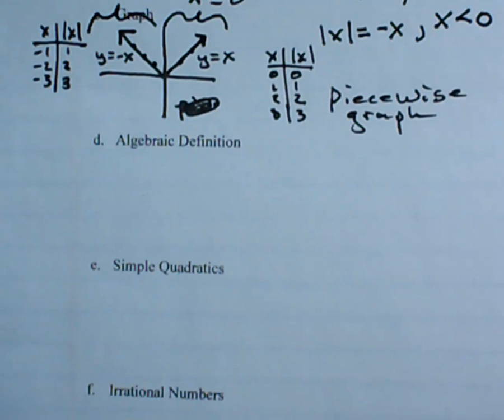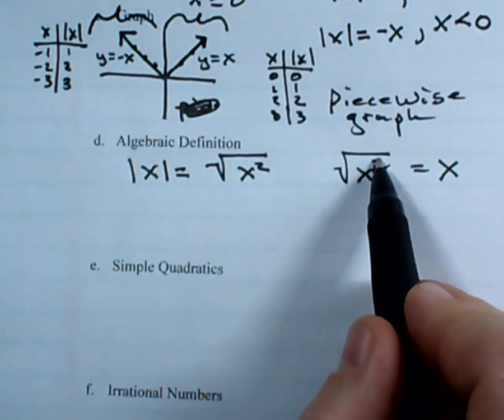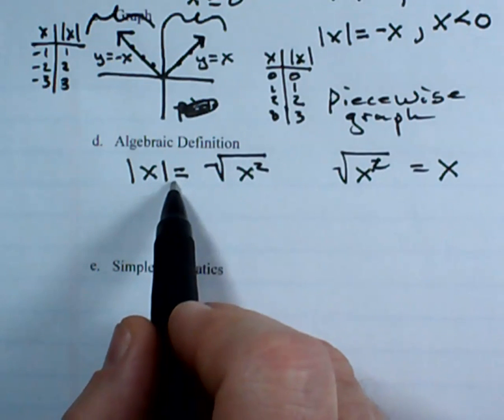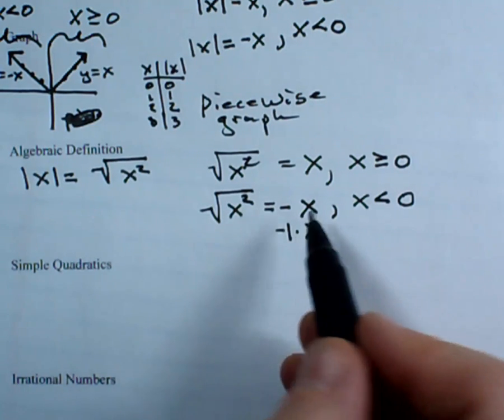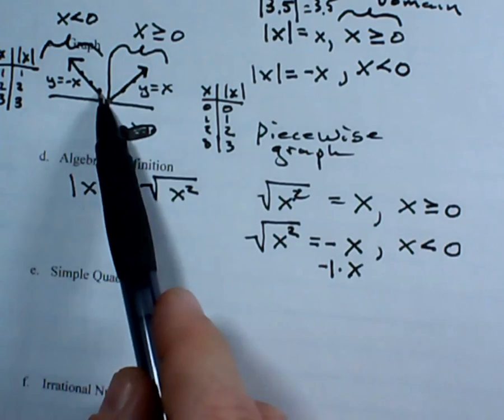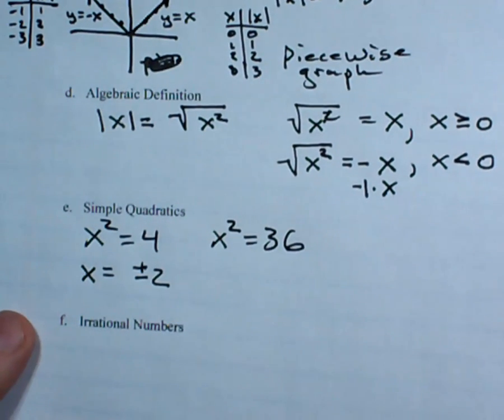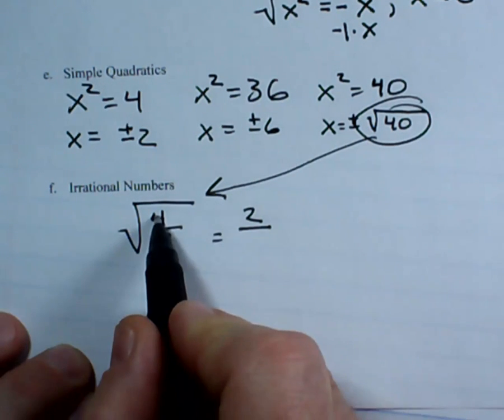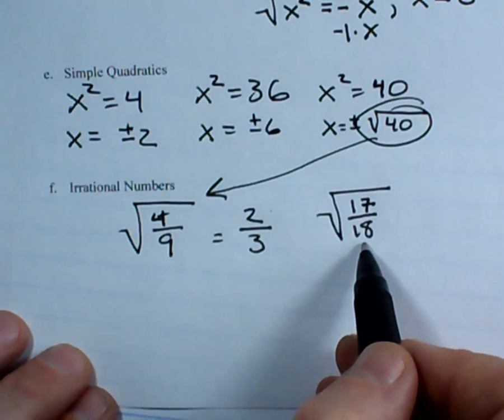6-2 Square Roots & Quad. Eq. (Period 3).mov